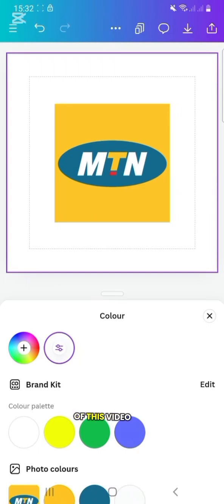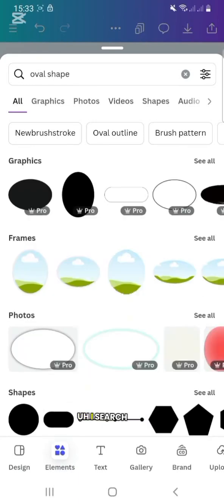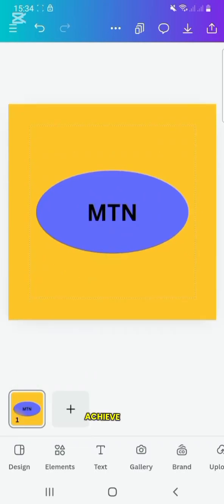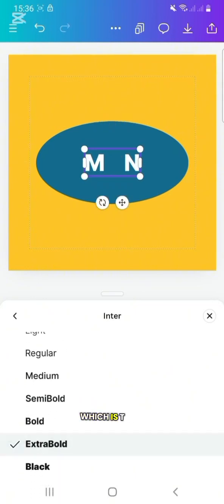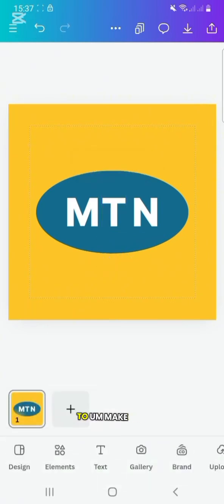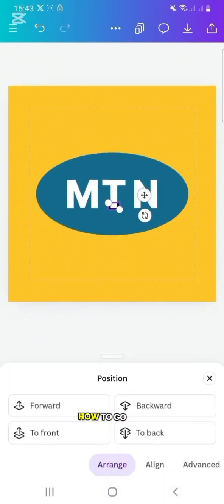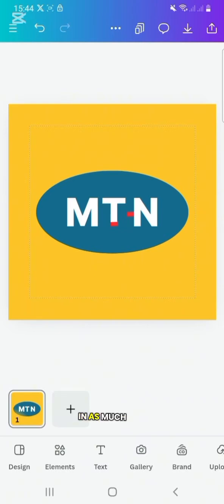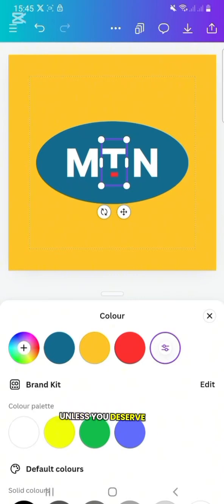Design A Popular Brand With Me | MTN BRAND | Canva Tutorial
We love sharing our journey and how far we’ve come, but we can’t do that without giving glory to Jesus. We put in the effort, but every order and opportunity is truly from Him. As Proverbs 16:9 reminds us, "In their hearts humans plan their course, but the Lord establishes their steps.